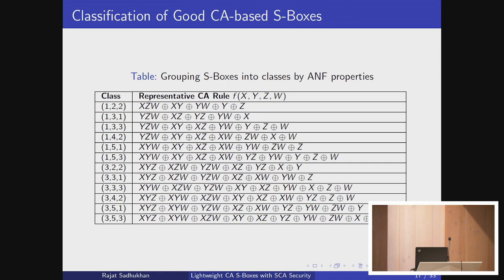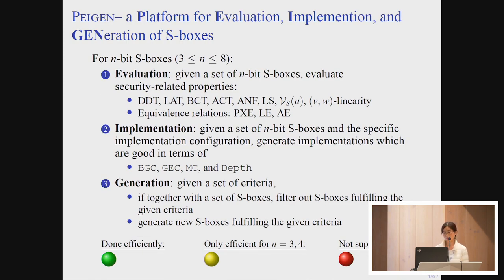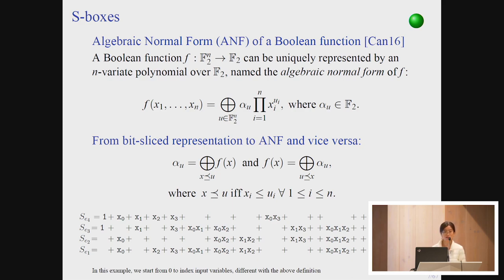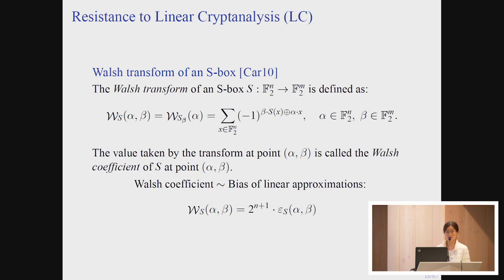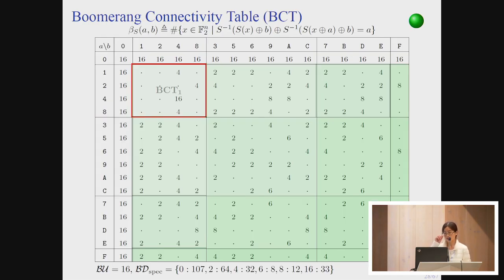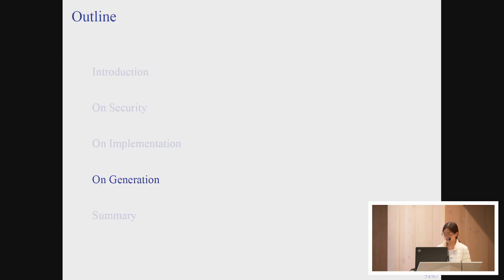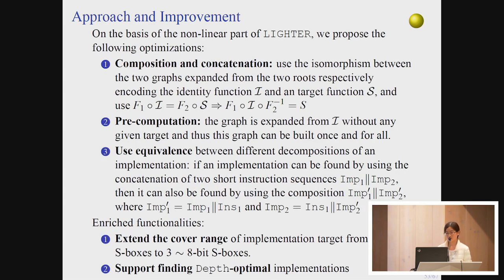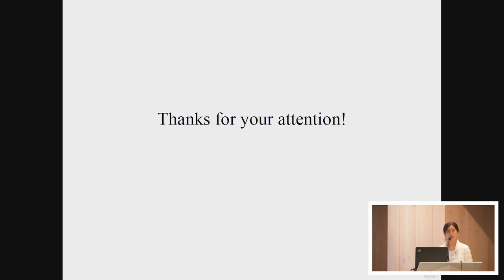PEIGEN – a Platform for Evaluation, Implementation, and Generation of S-boxes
Paper by Zhenzhen Bao, Jian Guo, San Ling, Yu Sasaki presented at Fast Software Encryption Conference 2019